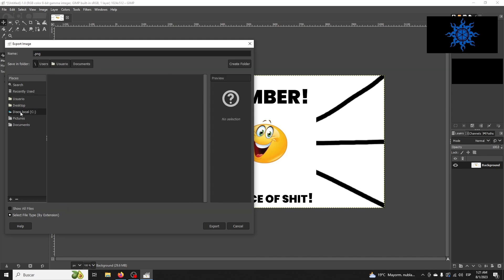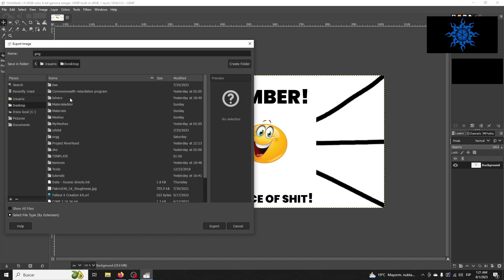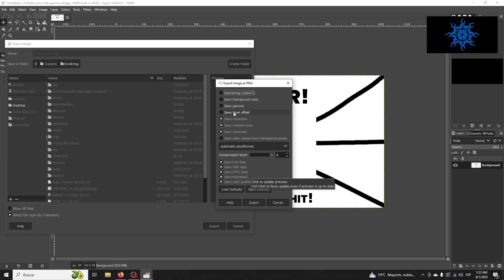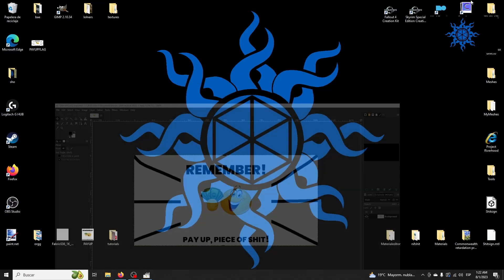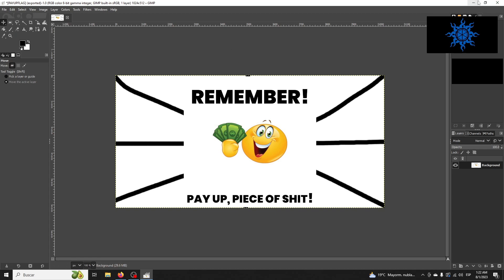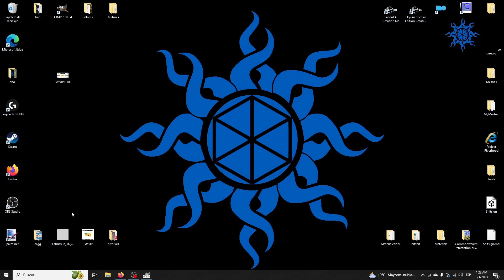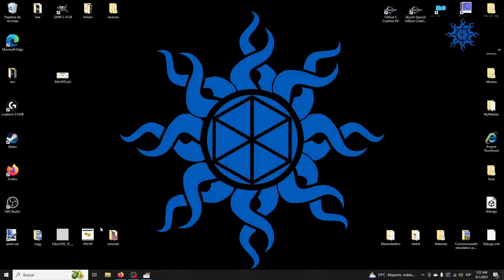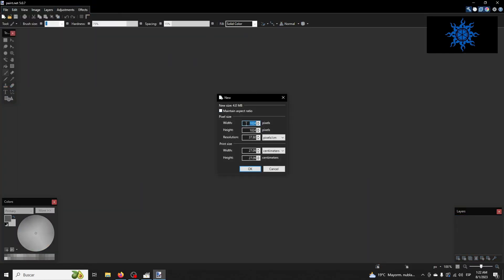Creation Kit - How to make YOUR OWN flag for Fallout 4 *VERY BASIC*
Dropping a link for all of the things that you will need!